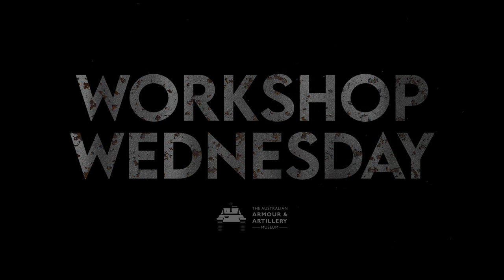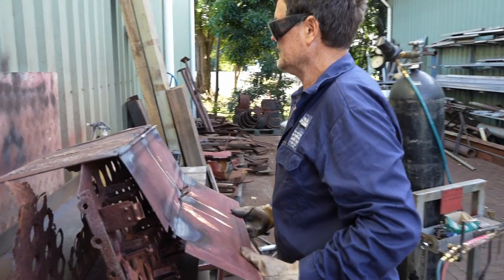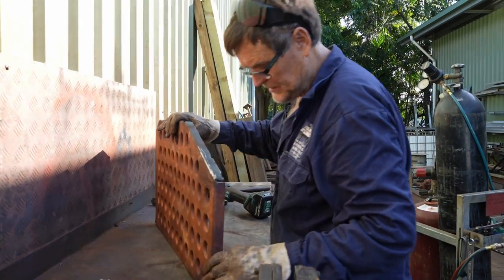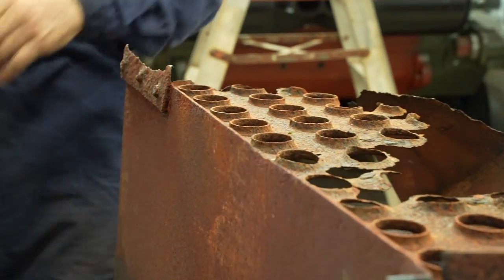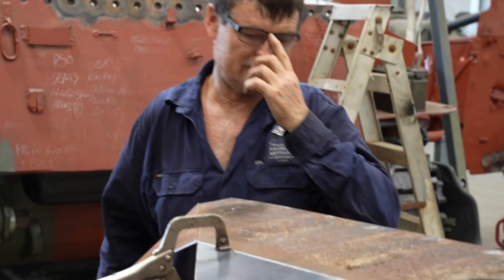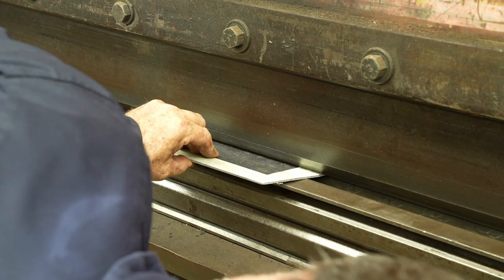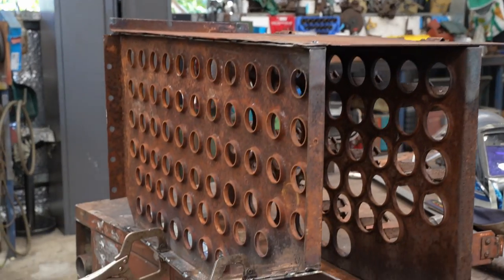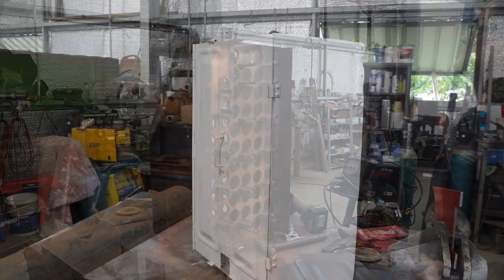WORKSHOP WEDNESDAY: Restoring a 37mm ammo rack for our WWII Grant Tank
Want a RIDE in the Grant Tank when it's completed?  →

Daryl restores the 37mm ammo rack!

This WWII Grant Tank is part of the Australian Armour and Artillery Museum's restoration program.